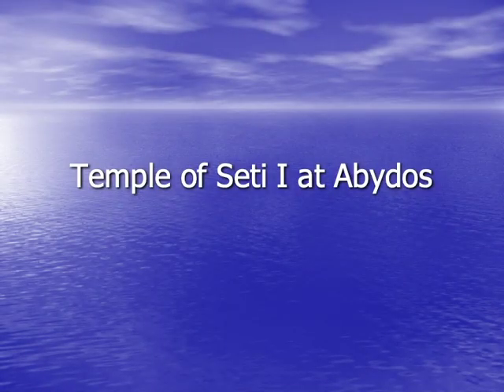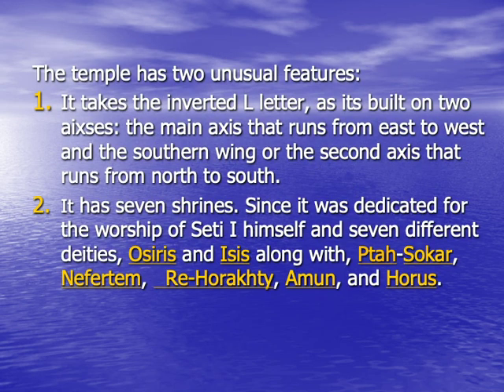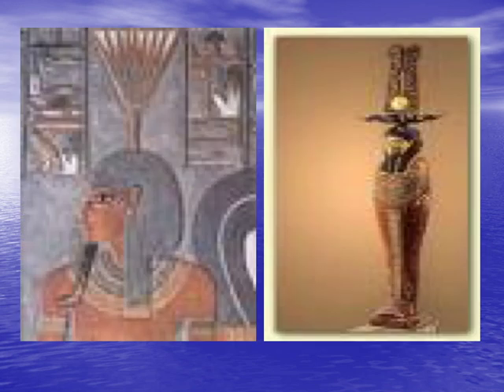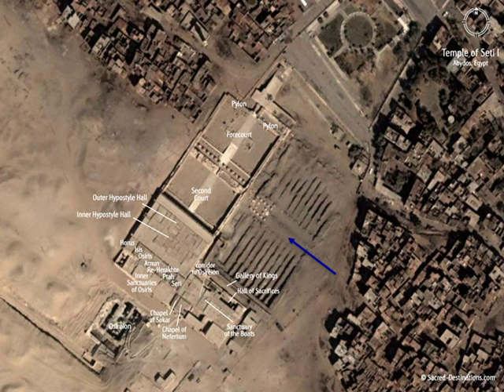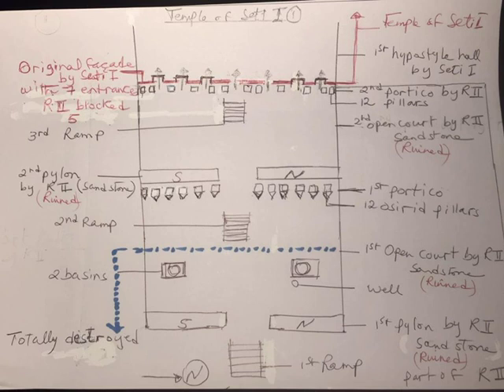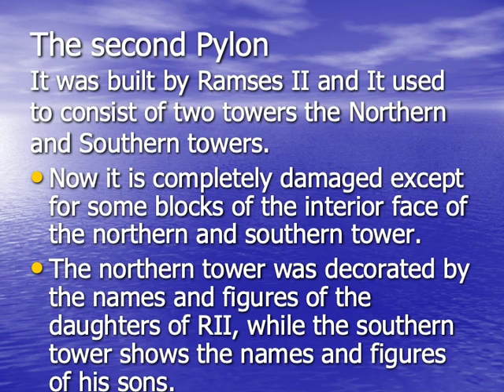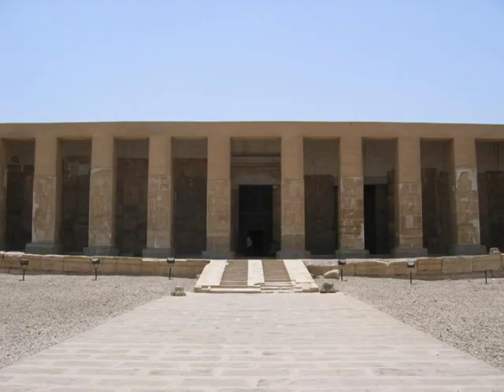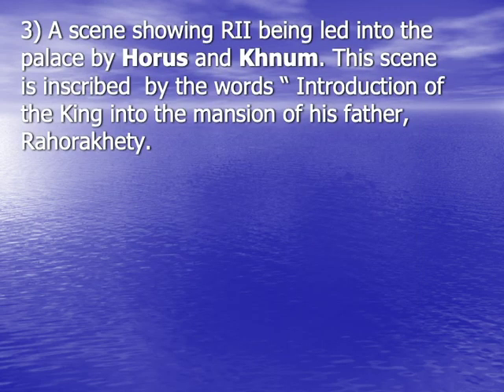Prof MB Seti I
During the 19th Dynasty, Seti I began to restore Abydos, being the cult center of Osiris, to its former glory after it lost its importance under Akhenaten´s rule.
Seti began to build what is maybe the most beautiful temple ever, in white limestone,
to : 1) all  Gods of Egypt, as he wanted to glorify them after they were all denied by Akhenaton.
       2) and all former kings of upper and  lower Egypt,  as he wanted to establish his Divine right to the throne as a decent to these kings since his father, Ramesses I, was of low birth and had been raised to the office by Horemheb.